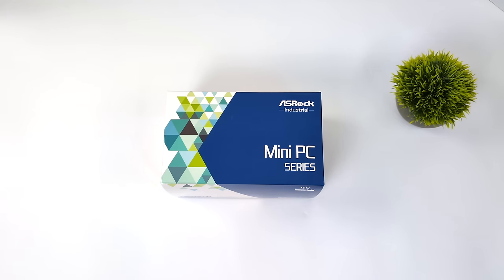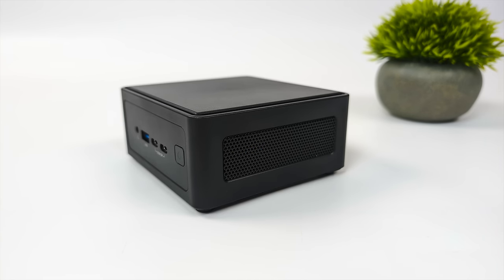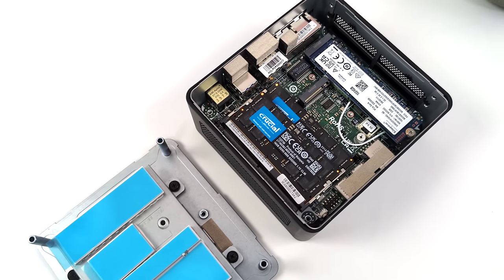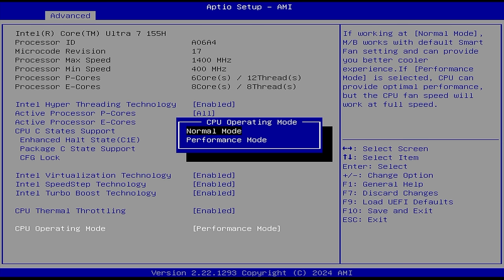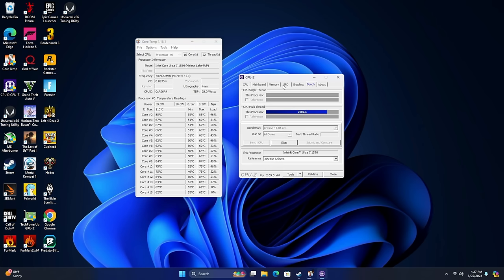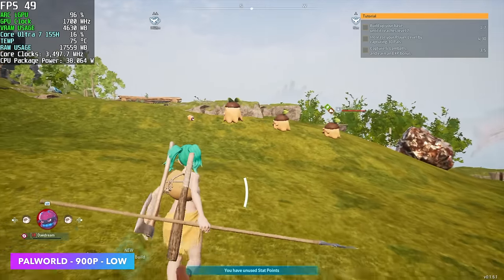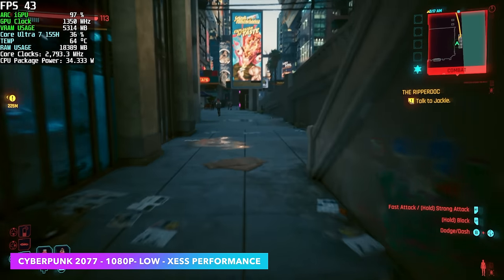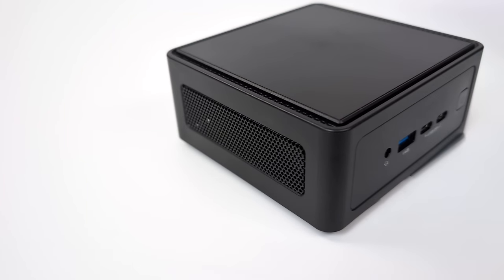The All-New Faster NUC BOX-155H From ASRock Is Here! Hands On First Look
In this video we take look at at the all new ASRock NUC BOX 155H Mini AI PC. Powered by the new Intel Core Ultra 7 155H and supporting up to 96GB of ram this little PC has potential for sure. We do an unboxing, go over the specs run some benchmarks and test out some gaming on this mini travle PC. With a TDP up to 60 watts can this PC compete with RYZEN? Lets find out.

ETAPRIME
12400 Wake Union Church Rd PMB 239